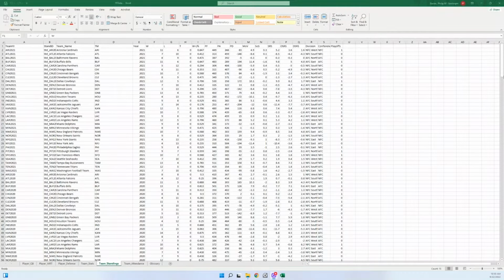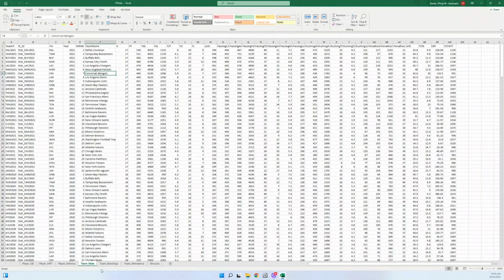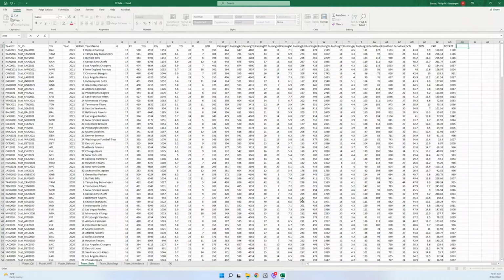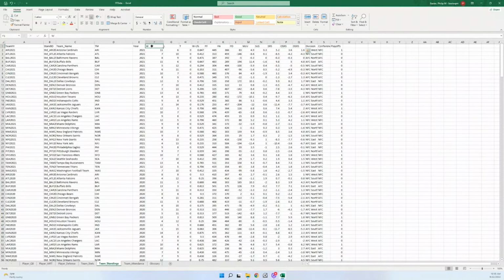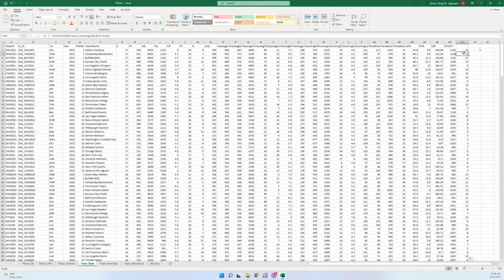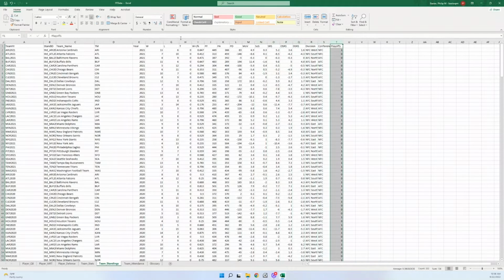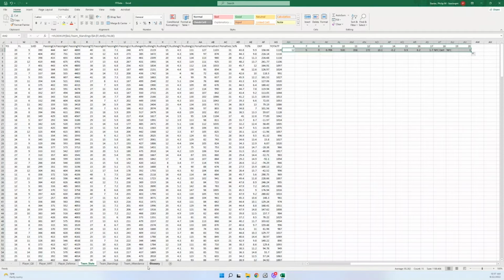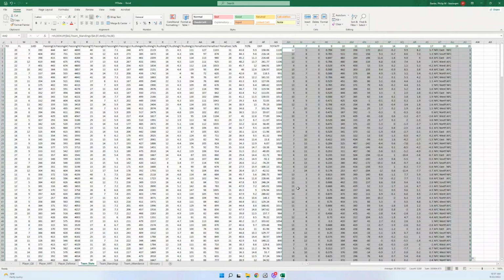Quick Vlookup Formula Tutorial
Video quickly shows how to use vlookup in Excel to reference and pull data across different tables.